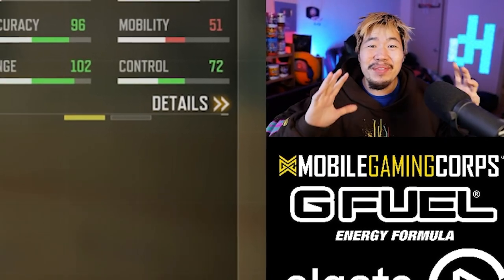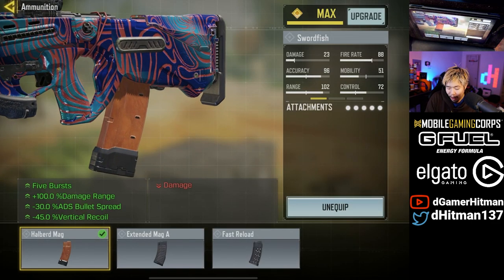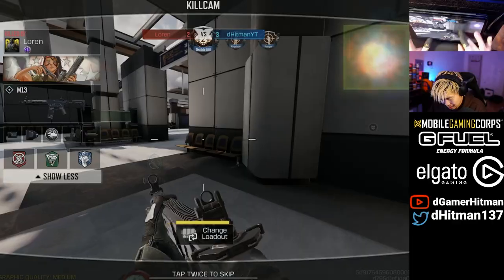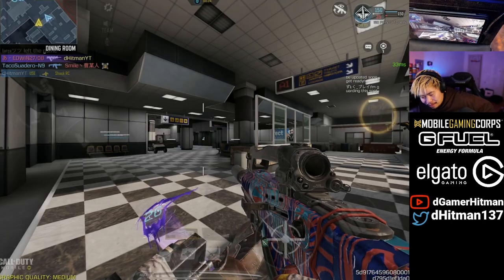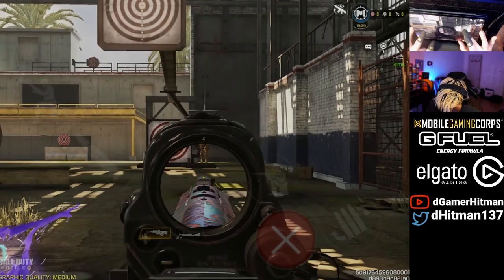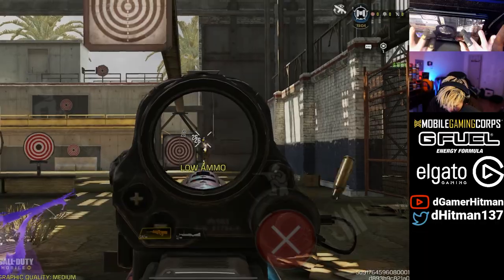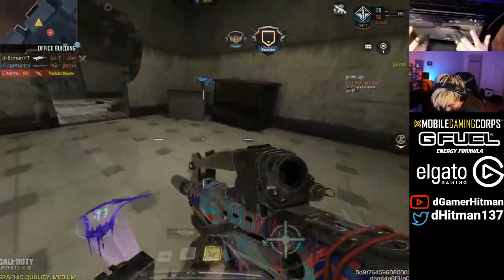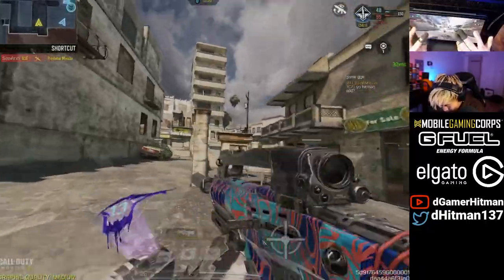The BUFFED Swordfish LMG is CRAZY GOOD in COD Mobile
Today on Call of Duty Mobile,  We decided to build the lowest mobility swordfish & turns out it is pretty insane!

Or @dHitman137

Thanks

Hitman Out!